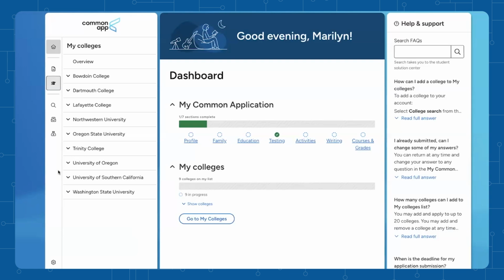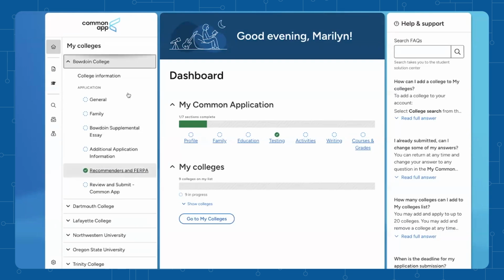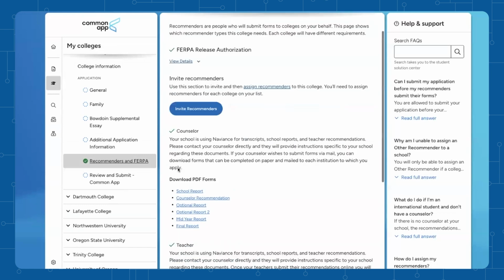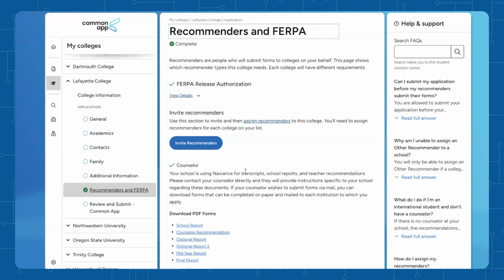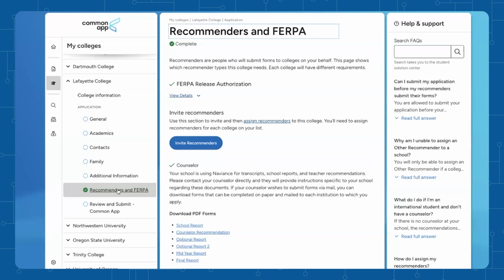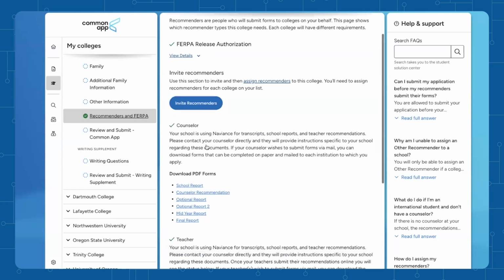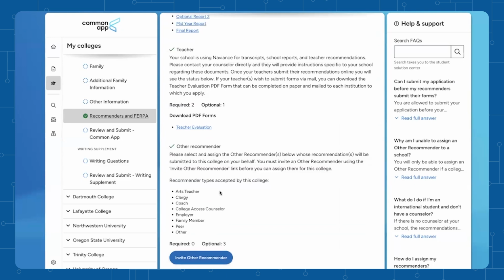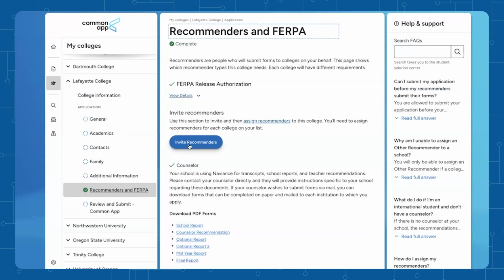AXS Companion - Letters of Recommendation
Step-by-step instructions on how to fill in and complete the "Letters of Recommendation" section in the Common App.